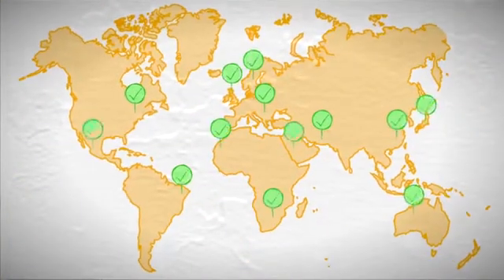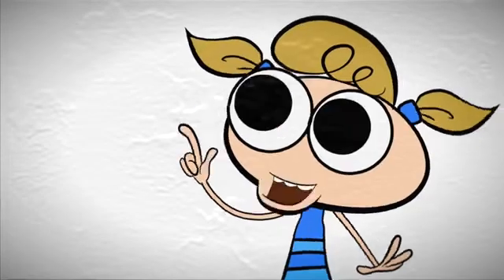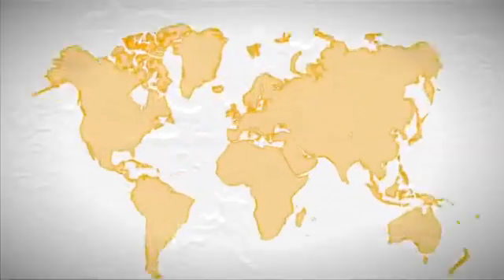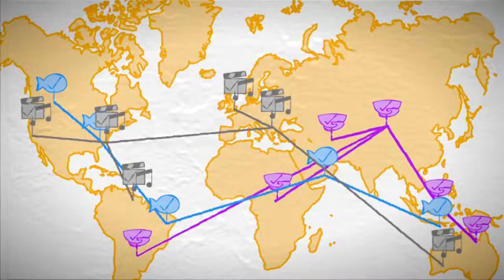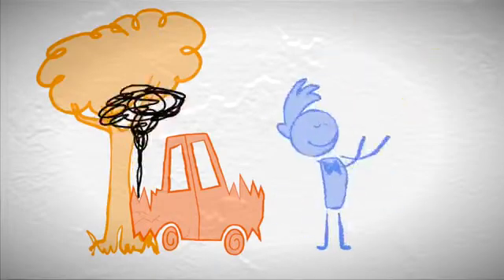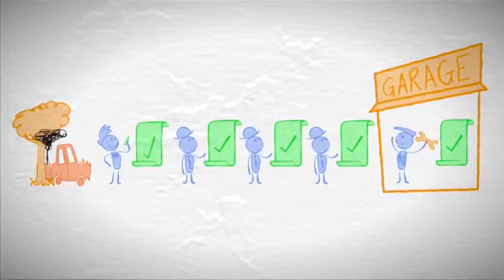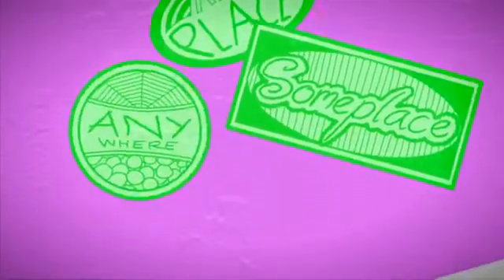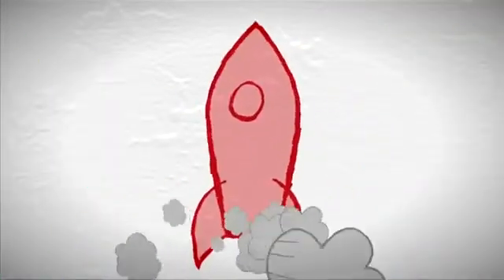Blockchain Explained by a 10 Year Old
bitcoin and blockchain explained in hindi,
blockchain supply chain explained,
blockchain and cryptocurrency explained,
blockchain cryptography explained,
cosmos blockchain explained,
smart contracts blockchain explained,
blockchain currency explained,
blockchain confirmations explained,
crypto blockchain explained,
blockchain consensus explained,
cardano blockchain explained,
blockchain explained different levels,
decentralized blockchain explained,
dag blockchain explained,
blockchain difficulty explained,
blockchain database explained,
ethereum blockchain explained,
eos blockchain explained,
blockchain explained with example,
blockchain easily explained,
blockchain encryption explained,
blockchain explorer explained,
blockchain explained for programmers,
blockchain explained for idiots,
blockchain fork explained,
blockchain fully explained,
blockchain technology explained (2 hour course),
blockchain hashing explained,
blockchain technology explained in hindi,
hyperledger blockchain explained,
blockchain healthcare explained,
blockchain explained in 5 minutes,
blockchain explained in 5 levels,
blockchain explained in hindi,
blockchain ledger explained,
blockchain explained 5 levels,
blockchain logistics explained,
blockchain explained mit,
blockchain mining explained,
merkle tree blockchain explained,
blockchain math explained,
blockchain nodes explained,
blockchain network explained,
blockchain nonce explained,
nem blockchain explained,
blockchain oracles explained,
blockchain explained ppt,
blockchain explained podcast,
blockchain explained pdf,
blockchain explained powerpoint,
blockchain white paper explained,
permissioned blockchain explained,
blockchain platform explained,
private blockchain explained,
blockchain programming explained,
blockchain protocol explained,
quorum blockchain explained,
blockchain explained reddit,
ripple blockchain explained,
blockchain explained simply ppt,
blockchain explained supply chain,
blockchain explained slideshare,
ted talks blockchain explained simply,
blockchain sharding explained,
blockchain security explained,
stellar blockchain explained,
blockchain technology explained,
blockchain tokens explained,
blockchain transaction explained,
blockchain explained vox,
blockchain explained visually,
blockchain voting explained,
blockchain validation explained,
blockchain explained with lego,
blockchain explained wiki,
blockchain wallet explained,
blockchain explained youtube,
blockchain 3.0 explained